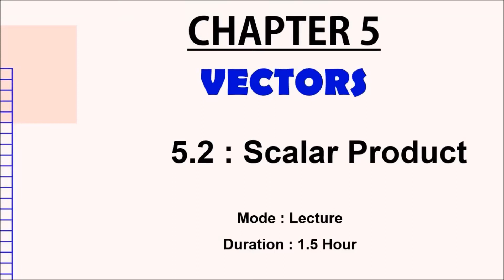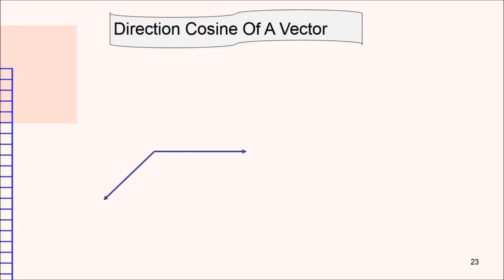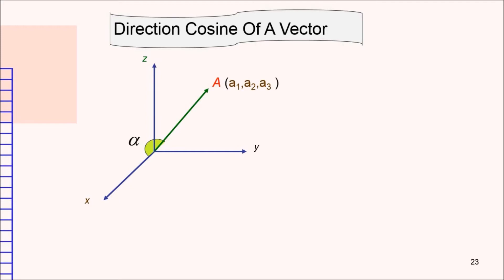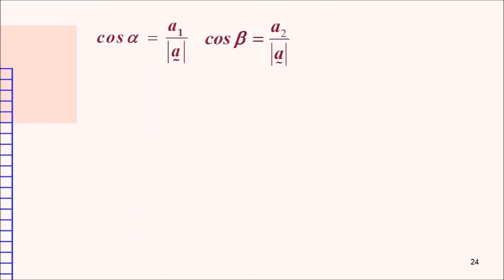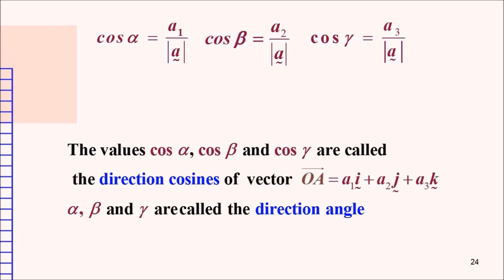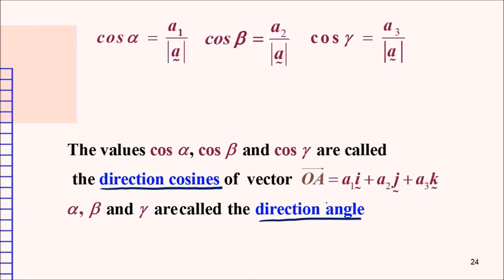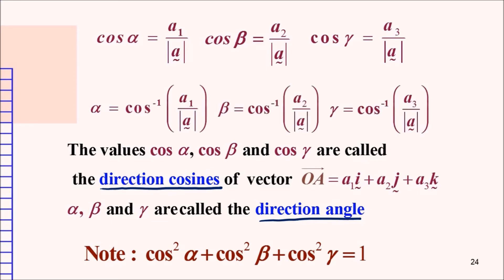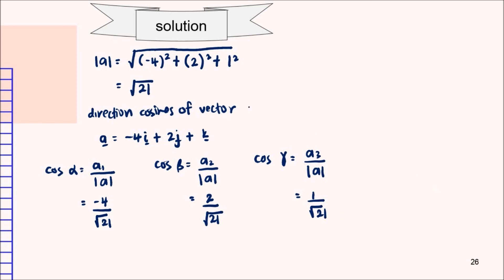Chapter 5 | 5.2 Scalar Product (5/6)